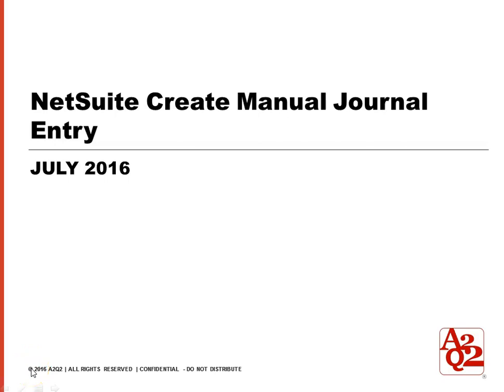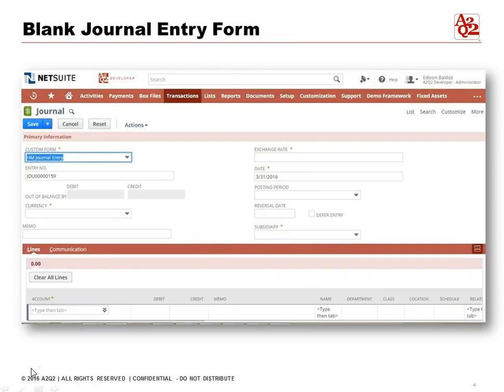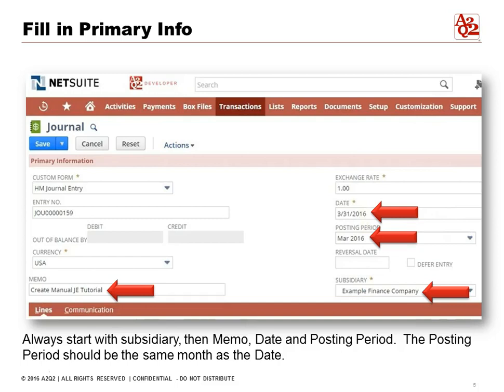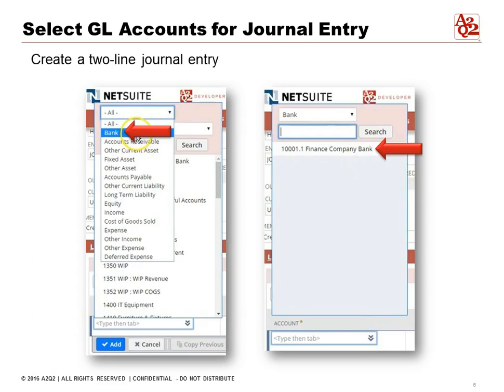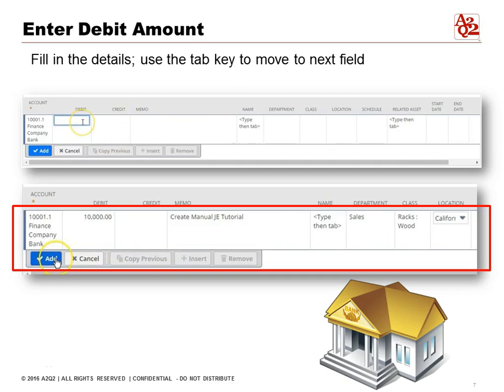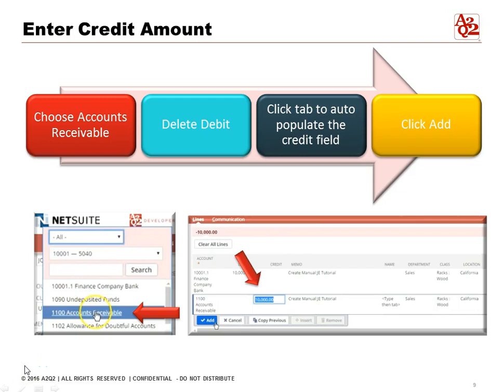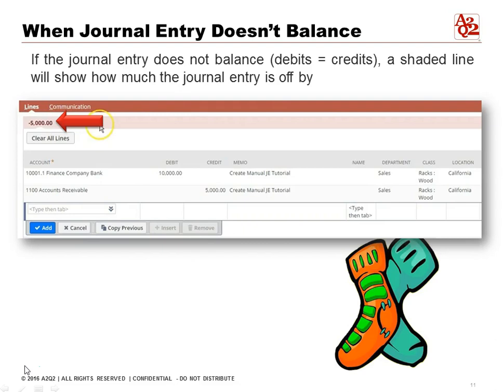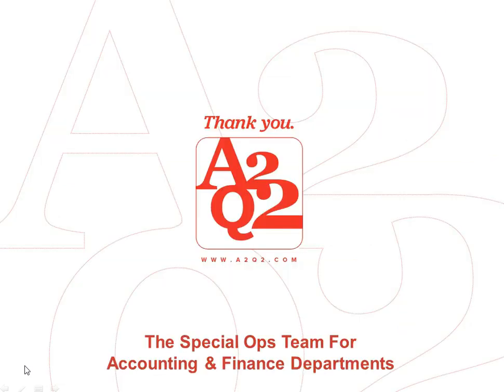#50 | NetSuite Create Manual Journal Entries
Click on for our step by step tutorial on NetSuite Create manual Journal Entry.